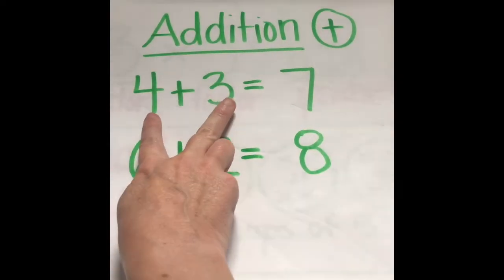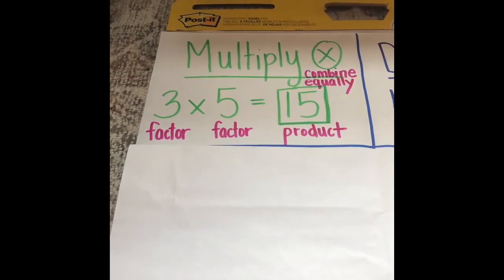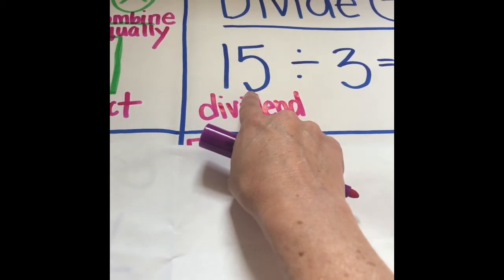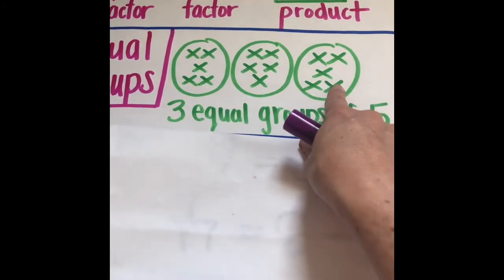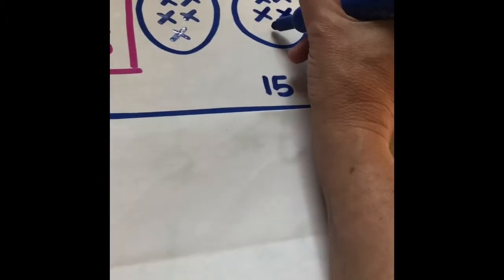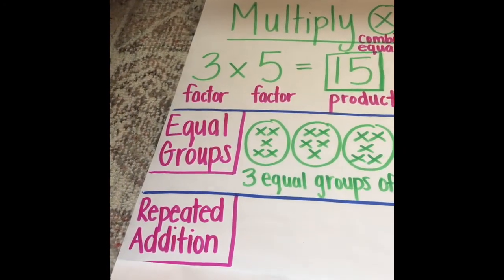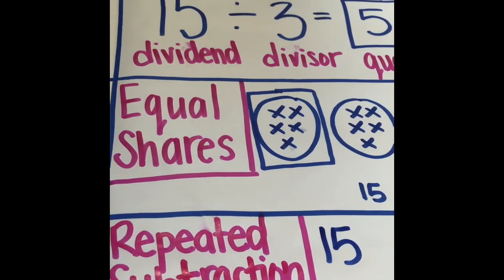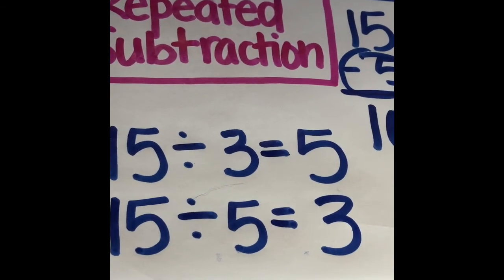Division Part 1